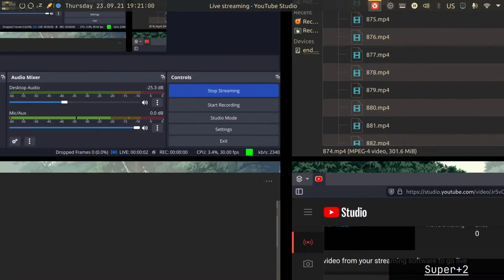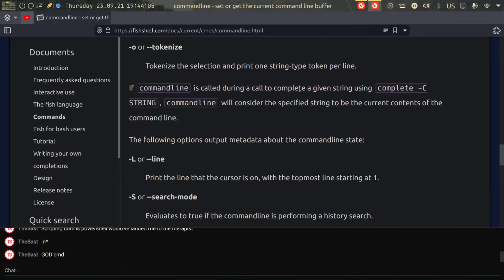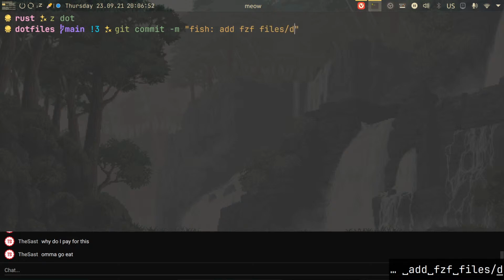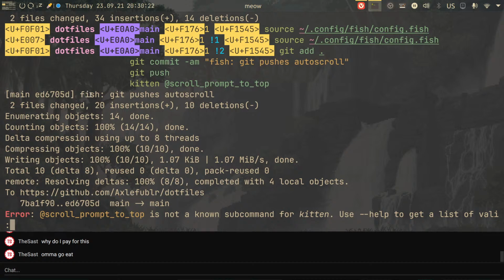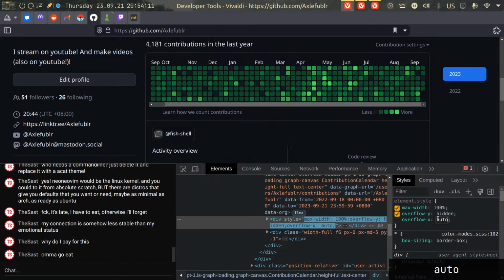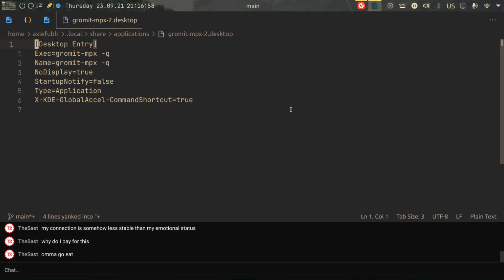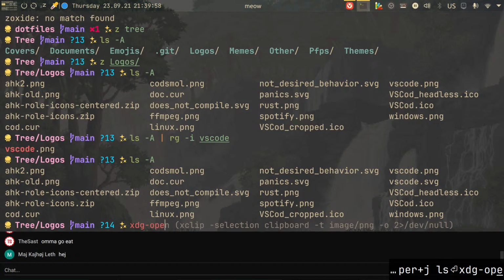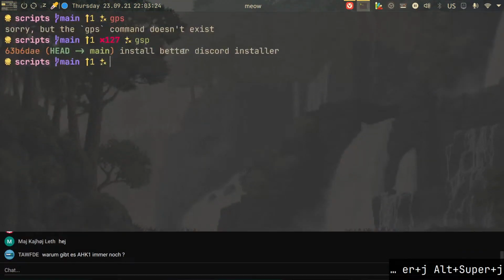Making a cool fzf feature! — Stream VOD